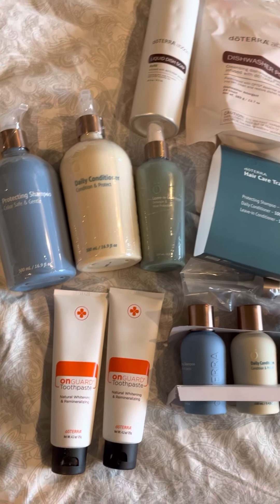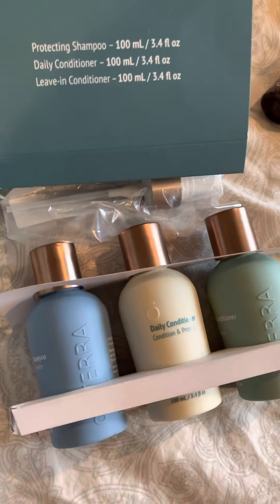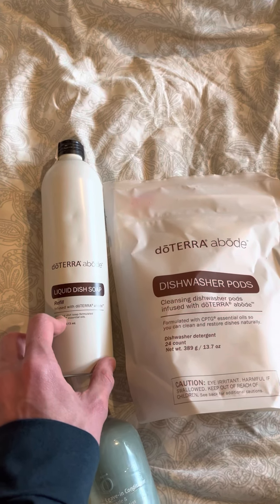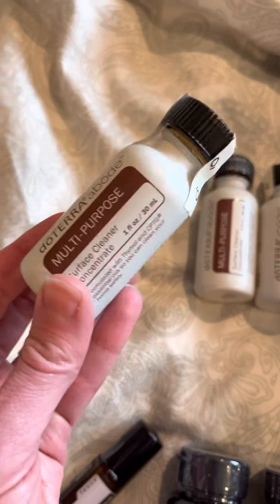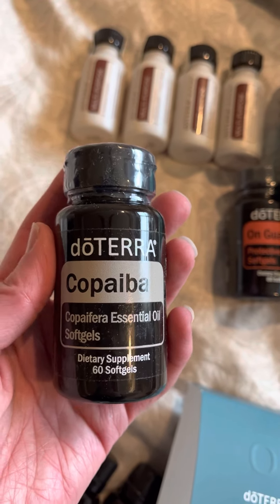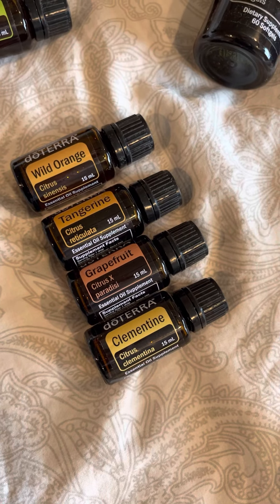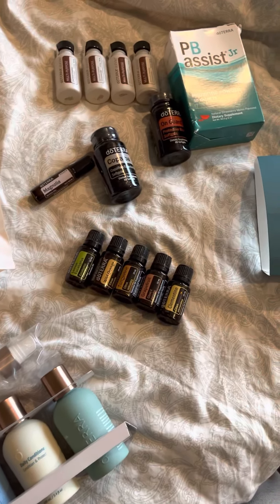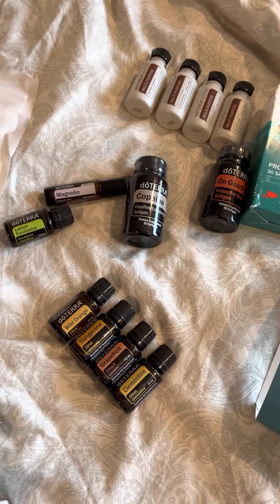Unboxing our February order doTERRA order- LRP customer rewards